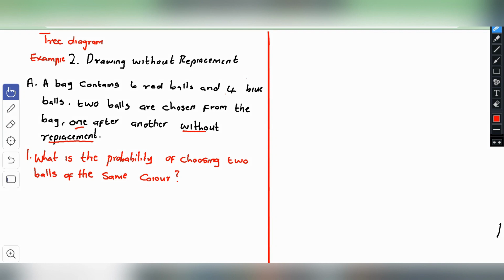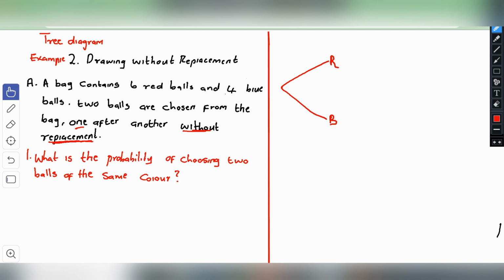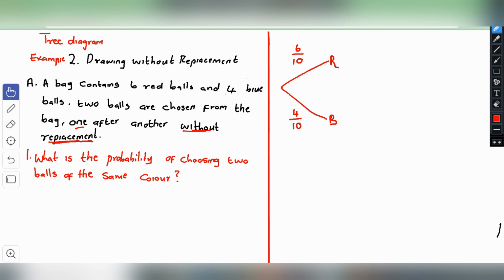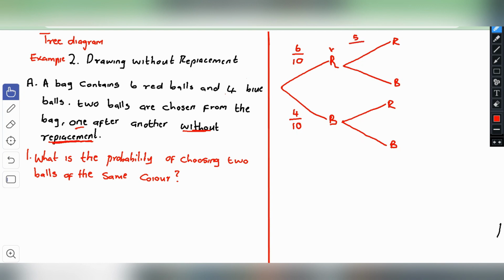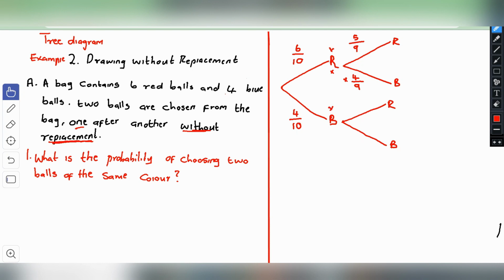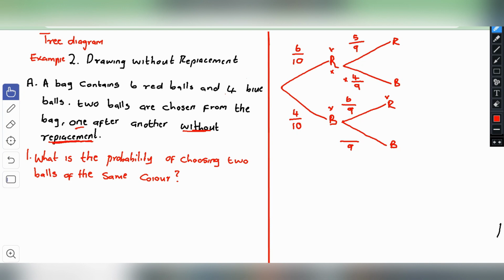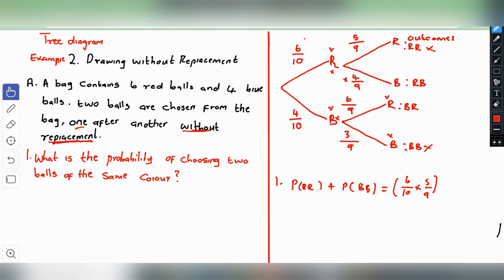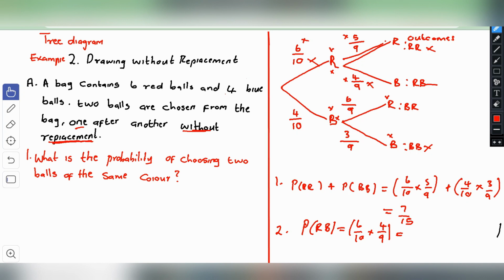TREE DIAGRAM DRAWING WITH NO REPLACEMENT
In this video , we will guide you through the process of drawing a tree diagram with no replacement. additionally, we will provide helpful hints and important considerations to be aware of during exams.